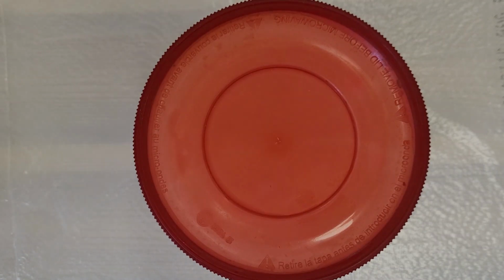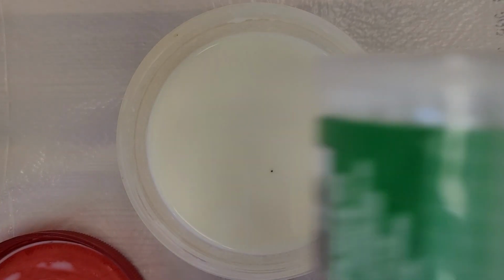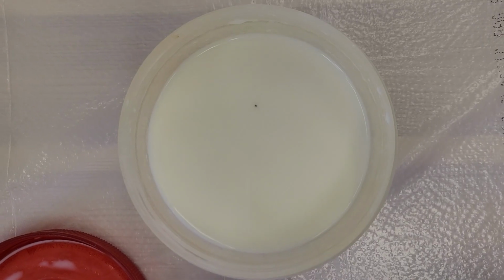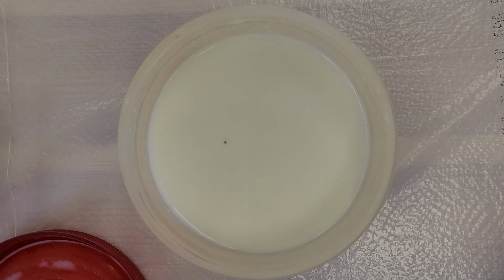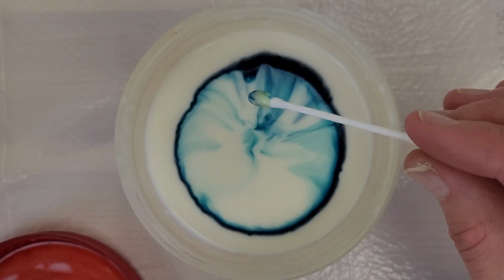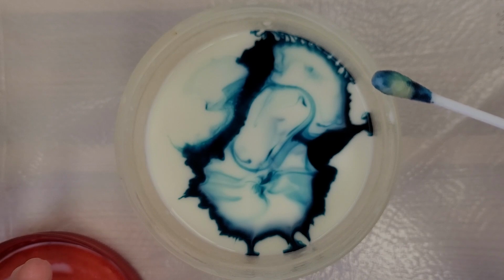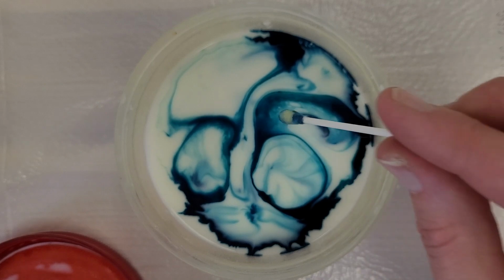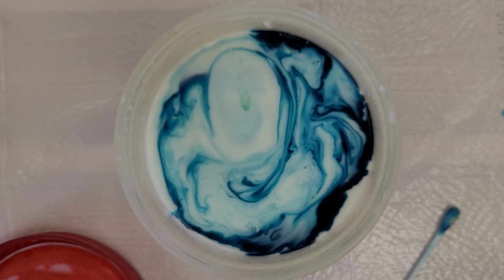week 7 part 2 milk